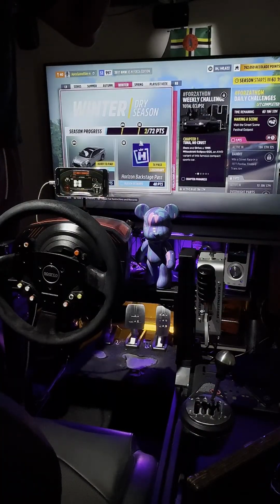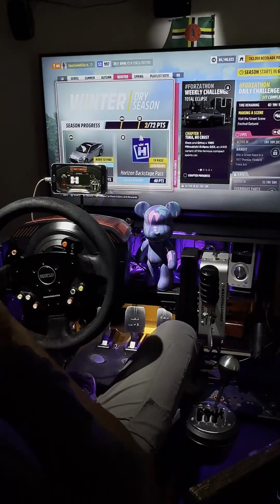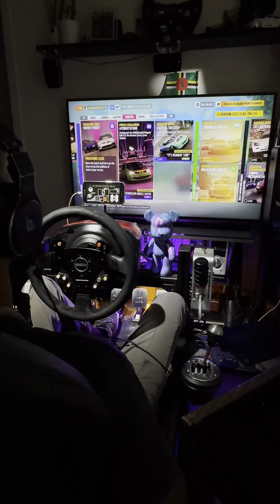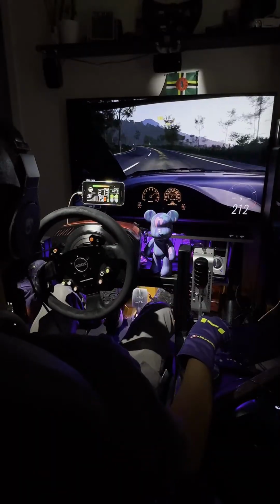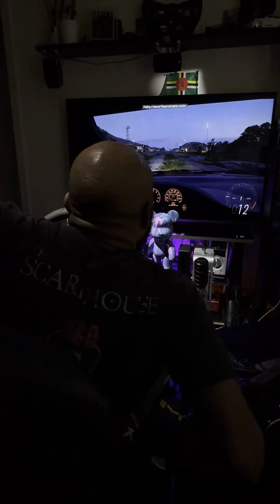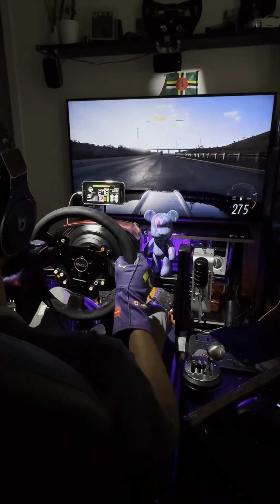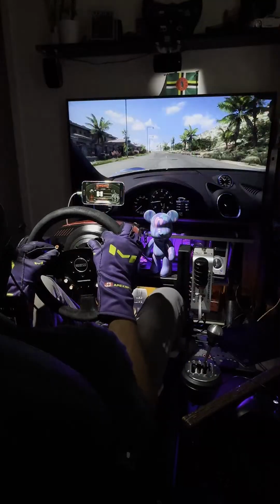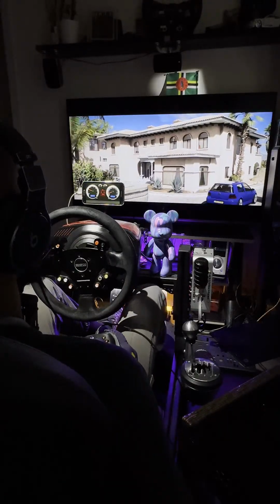FH5 Winter Challenges Are BRUTAL! | Road Trip Series LIVE (Can We Beat It?)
🚨 FH5 Winter Season Weekly Challenges are kicking our a**es! 🏔️❄️
Live right now, pushing the Audi RS7 and hunting that Horizon Backstage reward. The Road Trip Series Winter/Dry playlist is tougher than ever — 2/12 Season Progress, and we need your help to smash these challenges before time runs out!

Today’s grind:
 • Winter Weekly Challenges (Hard to Find RS7)
 • Road Trip Series progress
 • Can we hit 100% before FH6 drops?
FH5 is still PACKED — 50M+ players strong  and the Series 5 update keeps the festival alive. Perfect prep for Forza Horizon 6 May 2026 !

👇 Comment your prediction:
✅ WE SMASH IT | ❌ TOO HARD | 🔥 BEST SEASON YET
Join live — we need the ApexSpeed squad for this one!

Xbox Series X 🎮 with Thrustmaster TS-XW on a 6Sigma 6S-Slim V2 Sim Racing Chassis. 🏎️💨

 PC Build COMING 🔜💻!!!

Gamer Tag
ApexSpeedSim